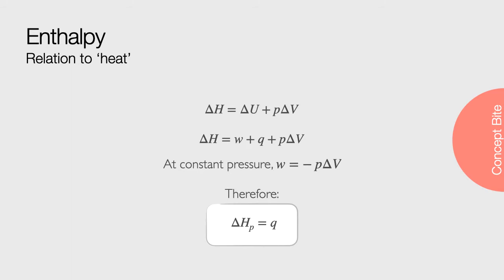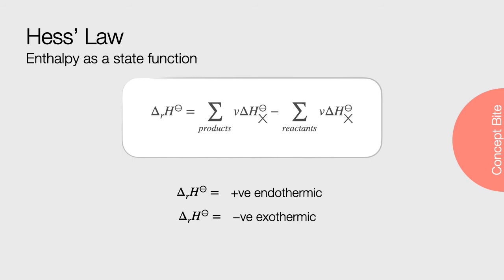16 Enthalpy & Hess' Law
Enthalpy and Hess's law concept bite

This is part of a series of videos on thermodynamics